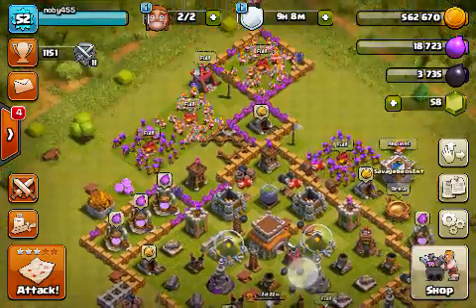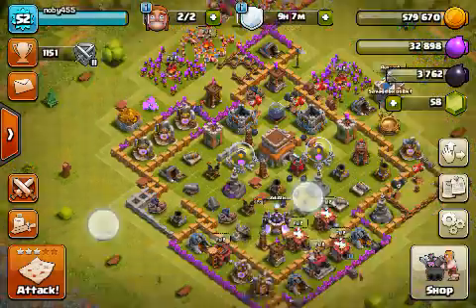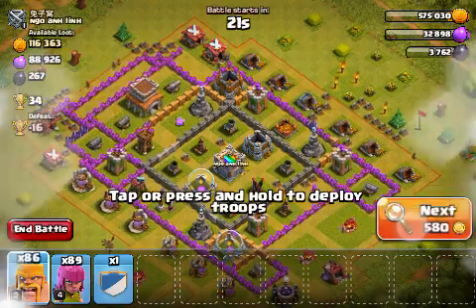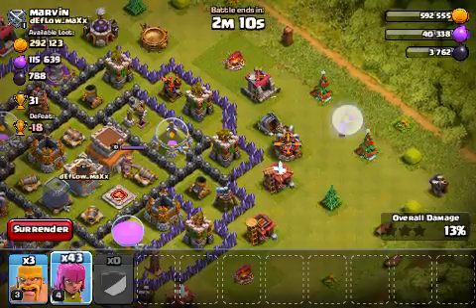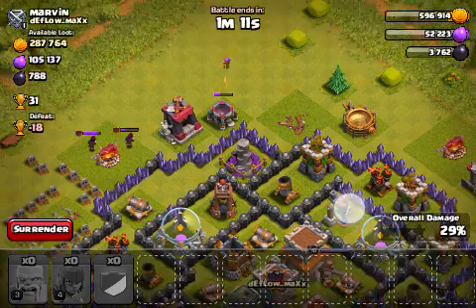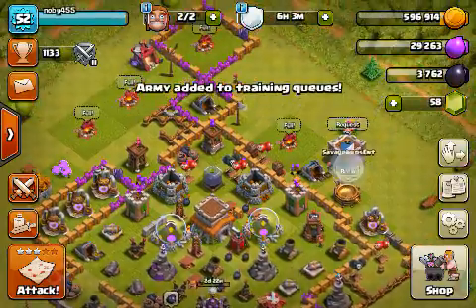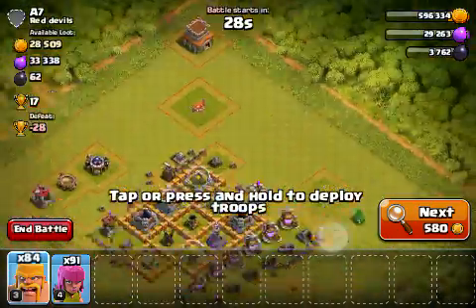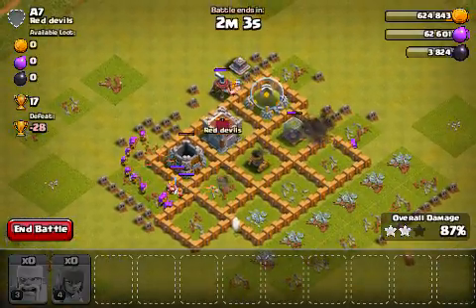How to fix rushes on coc! Barch strategies and more!